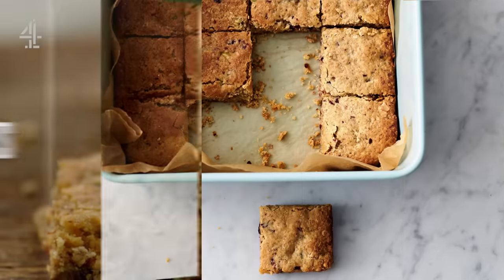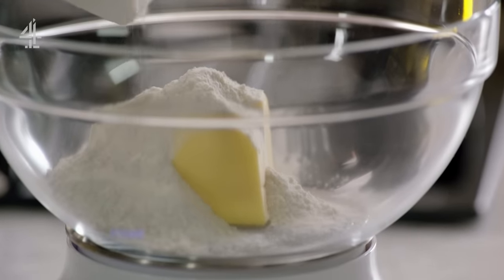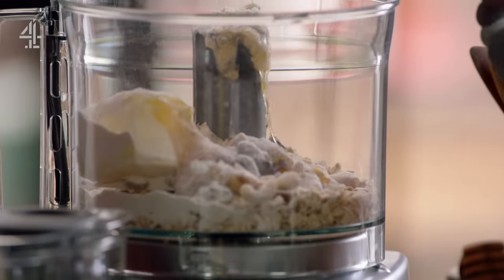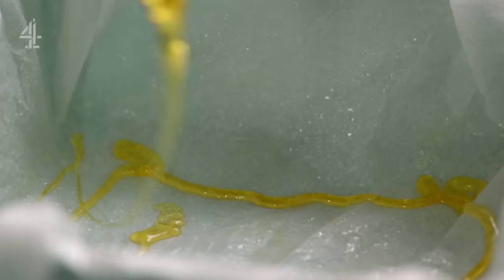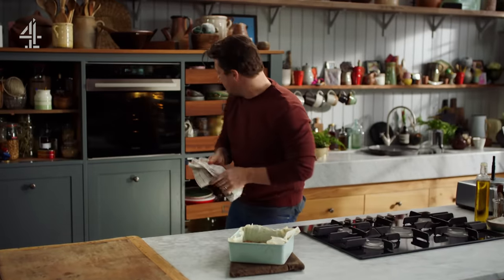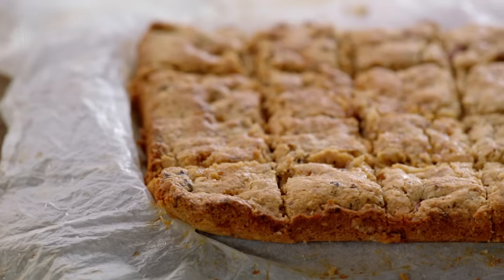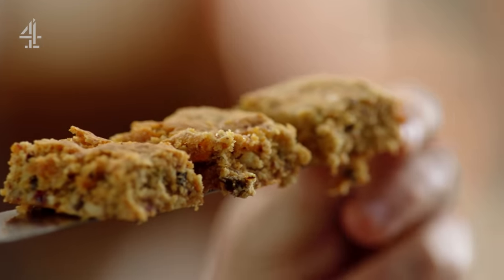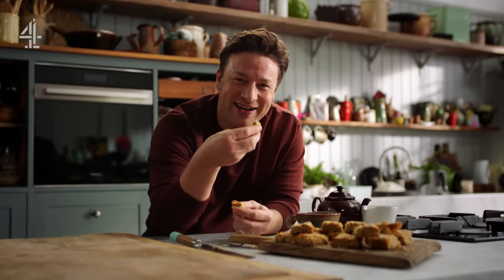Buddy's Flapjacks | Quick and Easy Food | Jamie Oliver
Buddy's brilliant flapjacks couldn't be easier to remember. Packed with oats, fruit and nuts, these flapjacks are made gooey and soft with golden syrup. The perfect treat for kids both big and small. Dunk away!

Catch up on all of Jamie's shows in the UK

x